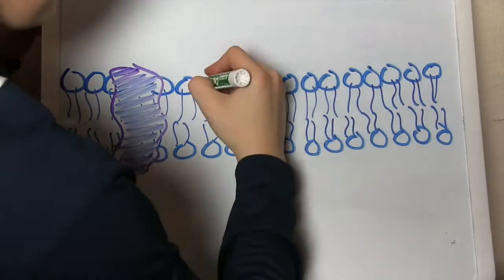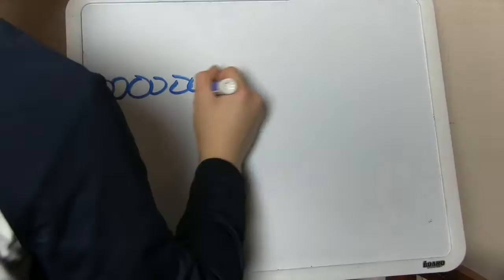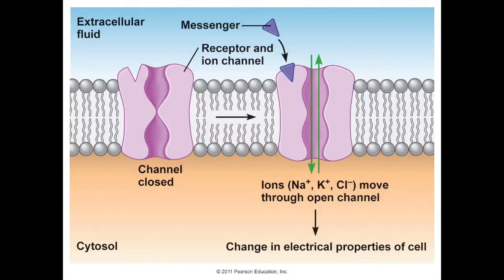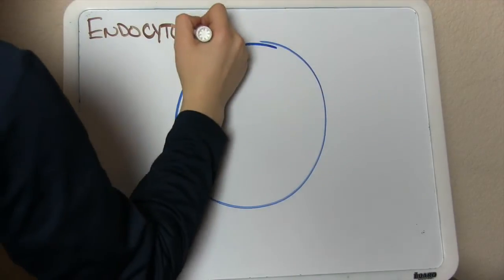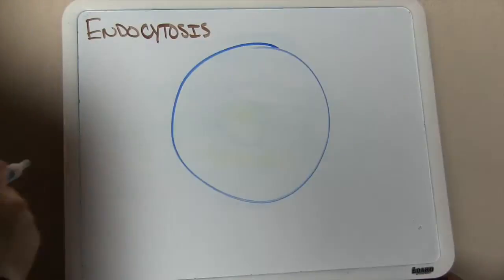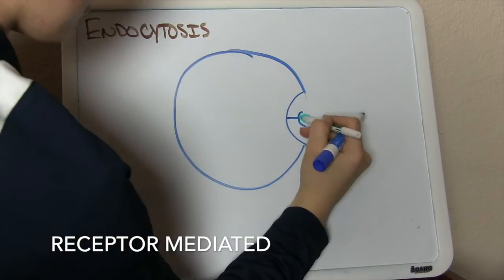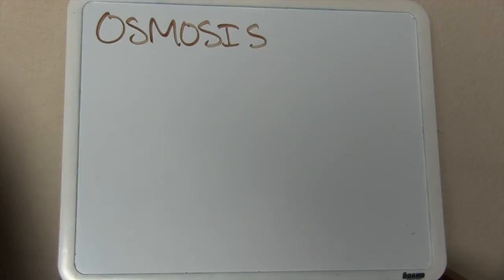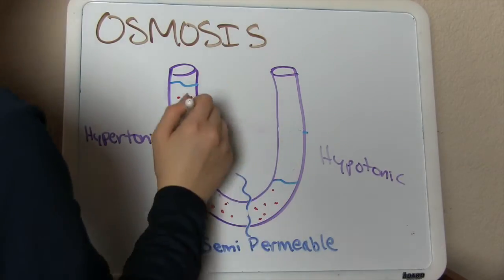The Wonders of the Cell Membrane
Hope you enjoy this "wonderful' and "education" video on the cell membrane.

Project by:
Emma Atkins
Emma Heffernan
Ashley Mehrsaz
Ghonna Vann